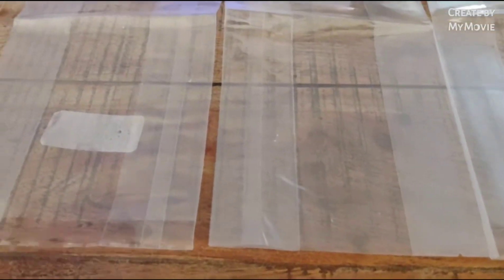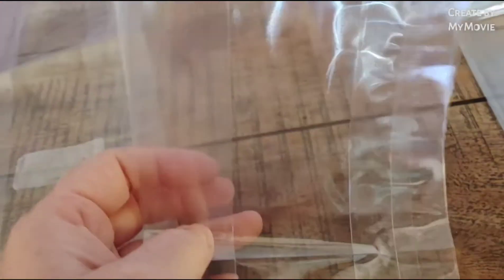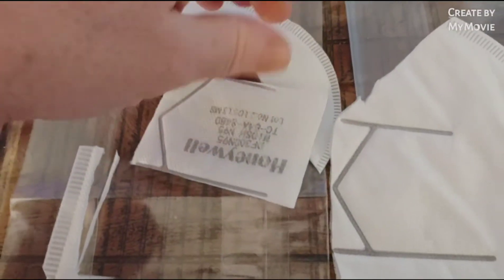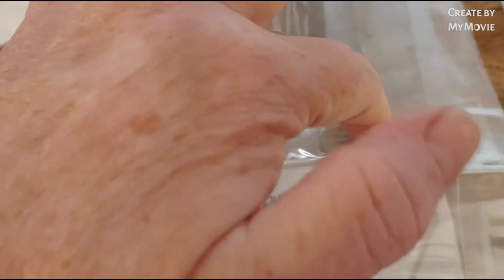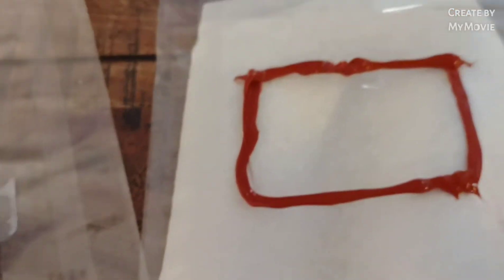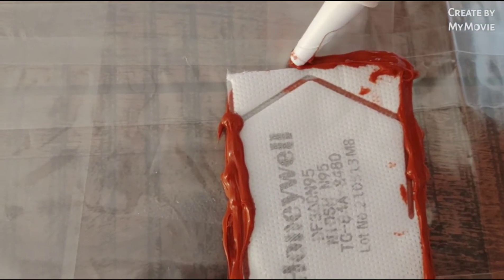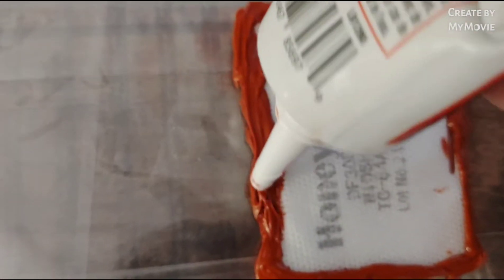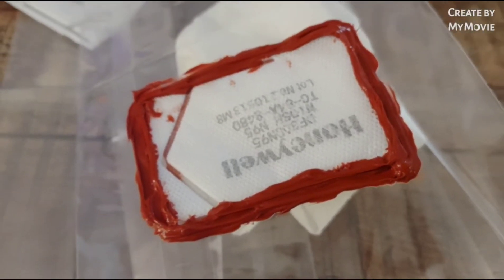Make Your Own Mushroom Grow Bags DIY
Testing 3 received sample gossetted bags from clearbags.com pp5 2 mil
I'm using heat resistant silicone and never used m90 face masks picked up at a bin store to make my own grow bags similar to what you buy from the unicorn people.  how to grow mushrooms with homemade grow bags